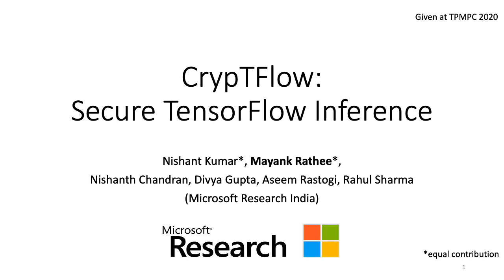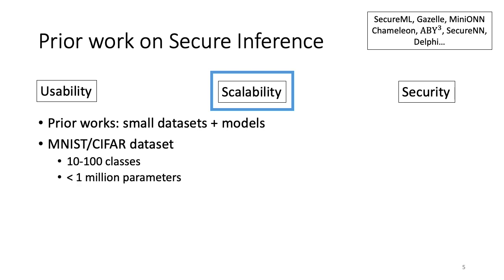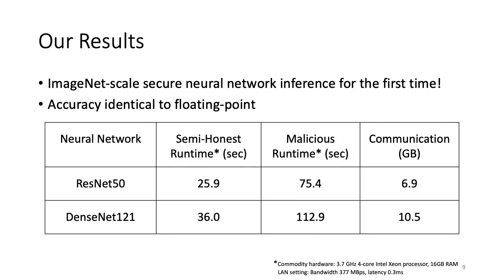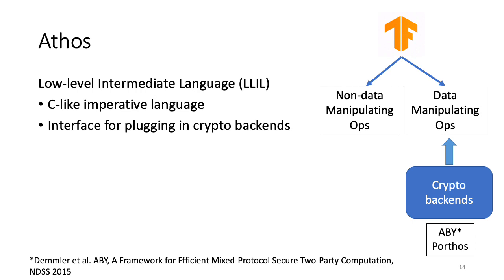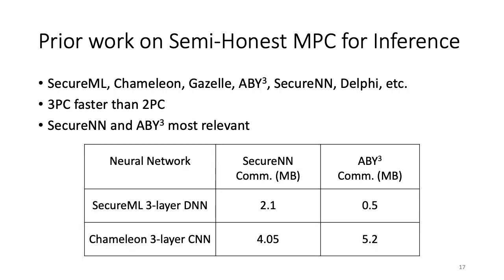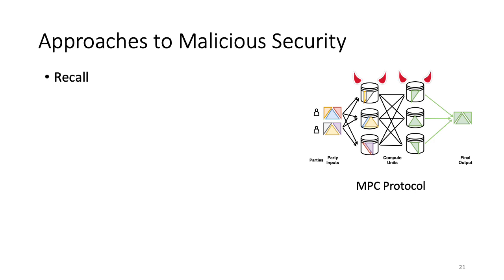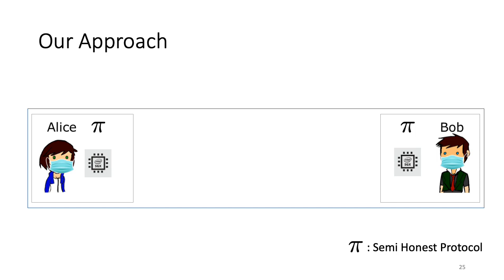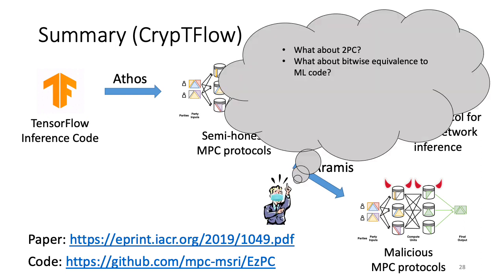CrypTFlow: Secure TensorFlow Inference - TPMPC 2020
Talk by Mayank Rathee at TPMPC 2020.